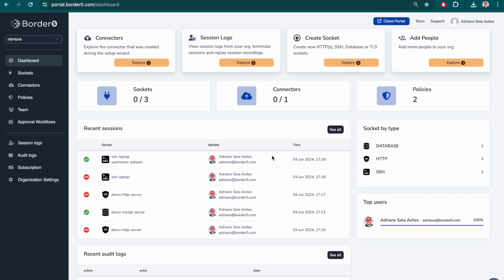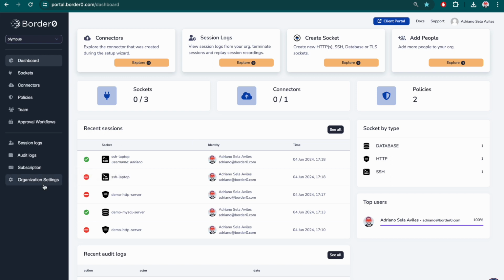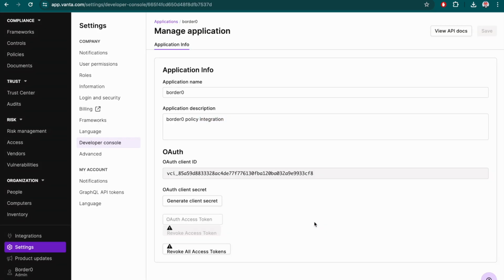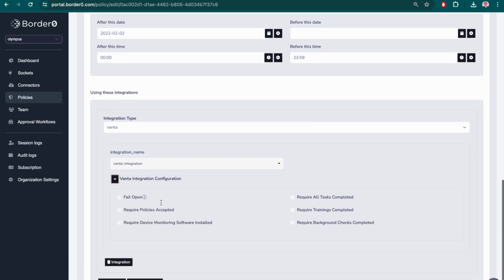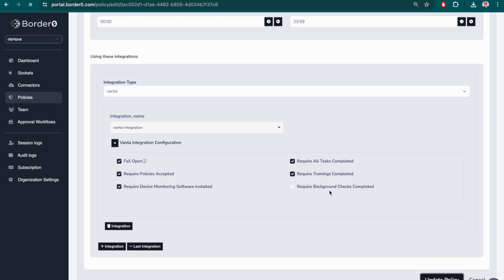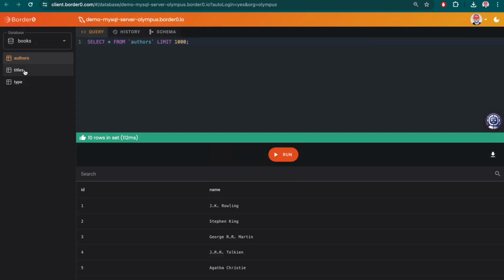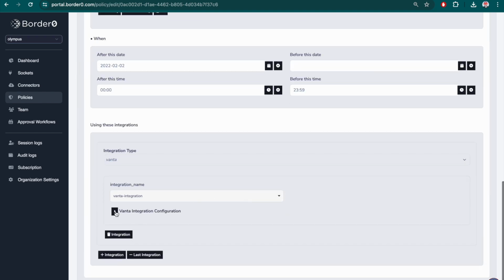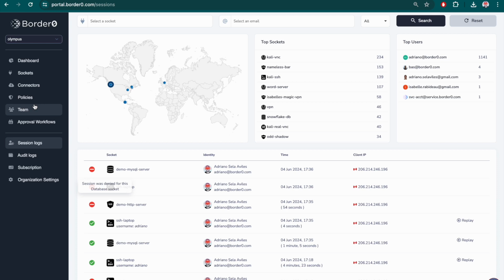Streamline Your Compliance: Vanta Integration with Border0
In this demo, we showcase the seamless setup of Border0’s new Vanta integration, designed to automate compliance verification and enhance secure access to your infrastructure. Watch as we walk you through the process of integrating Vanta with Border0, from setting up OAuth credentials to configuring access policies that continuously verify compliance before granting access to servers, databases, and containers.

Key Highlights:

Continuous Compliance Verification: Eliminate manual checks with automated, real-time compliance status validation for every connection attempt.
Enhanced Security Policies: Define and enforce access policies using Border0’s powerful policy engine, integrating Vanta compliance data.
Streamlined Setup: Easy integration with Vanta’s API, allowing administrators to quickly set up and manage compliance requirements.
Real-World Scenario: See how the Vanta integration simplifies onboarding and ensures secure, compliant access for new employees.
Benefits: Discover the advantages of continuous authorization checks, reduced manual effort, and improved audit readiness with detailed session logs and access graphs.
Ensure your organization stays compliant and secure with Border0 and Vanta. Try out Border0 today and experience secure, audited, easy-to-use access to your infrastructure and services.

Chapters:

00:00 - Introduction to the Vanta Integration
00:30 - Overview of Compliance Requirements
01:00 - Setting Up the Vanta Integration
01:40 - Retrieving Credentials for Border0 and Vanta
02:30 - Configuring the Vanta Integration in Border0
03:10 - Creating Policies using the Vanta Integration
04:00 - Testing the Integration with Different Servers
05:00 - Results of Compliance Checks
06:00 - Conclusion and Benefits of Automation